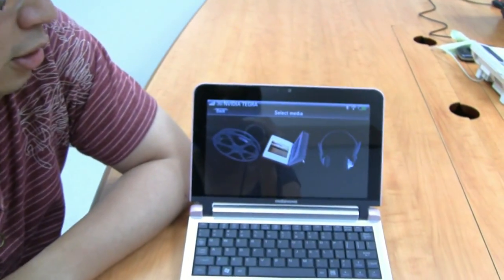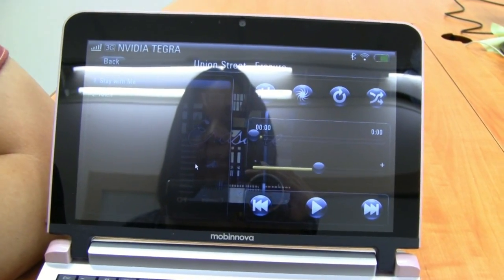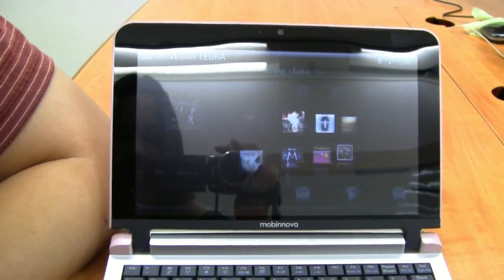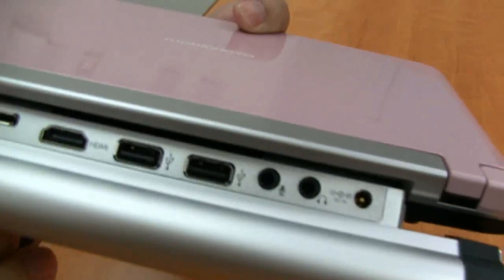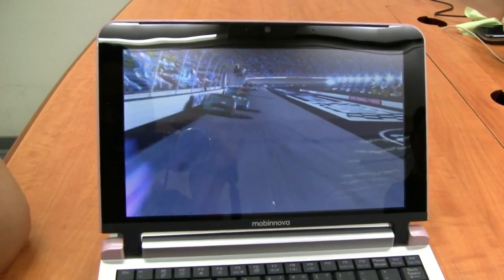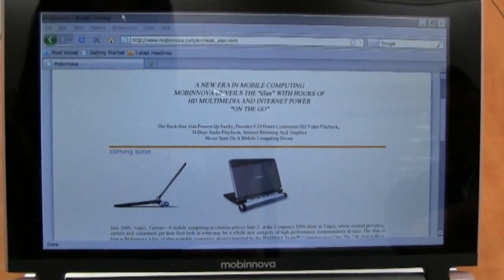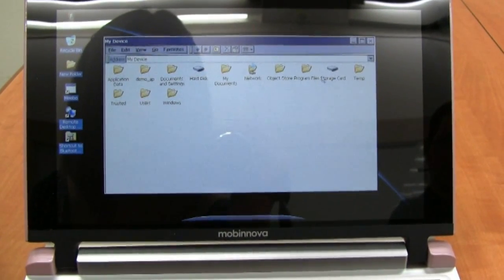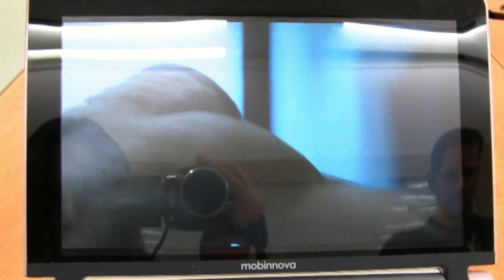Mobinnova élan software walk through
In this second video of the Mobinnova élan we've got Henry Lin from Mobinnova talking us through some of the software features of this Tegra based smartbook. It plays full HD 1080p video and it can do this for six hours on a single charge.